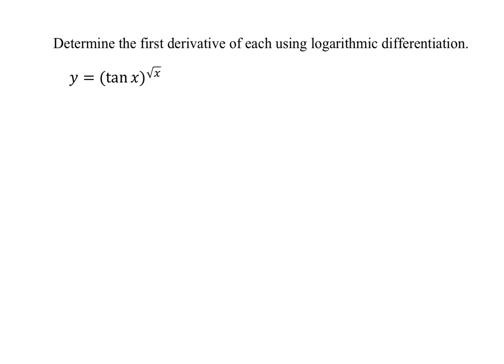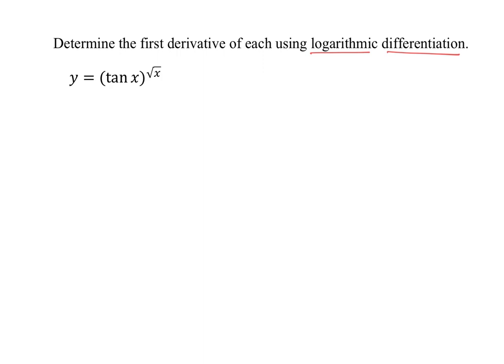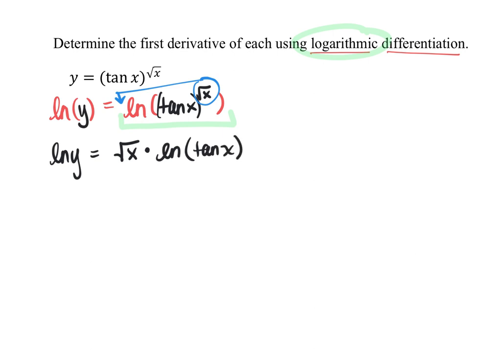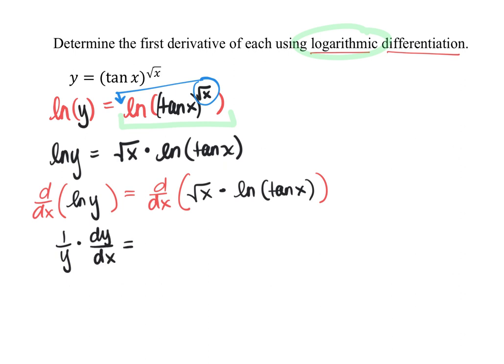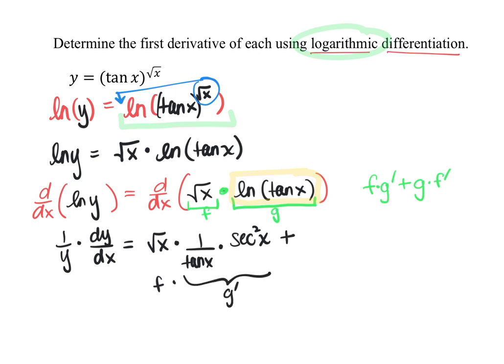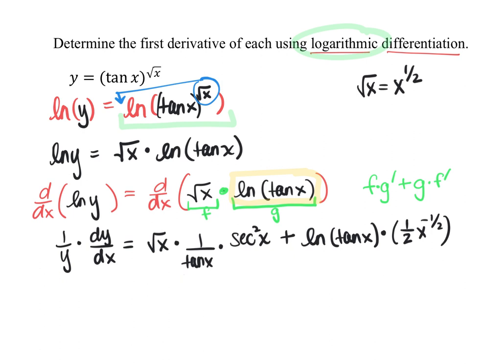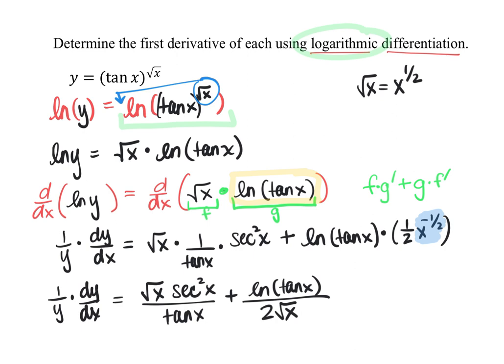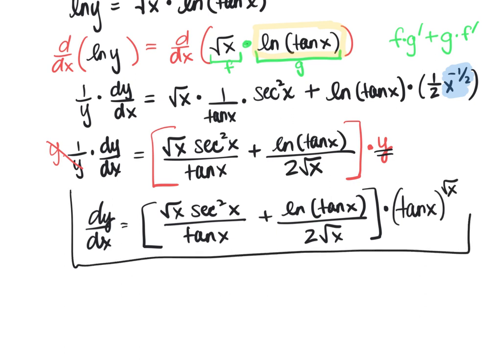Logarithmic Differentiation v.C